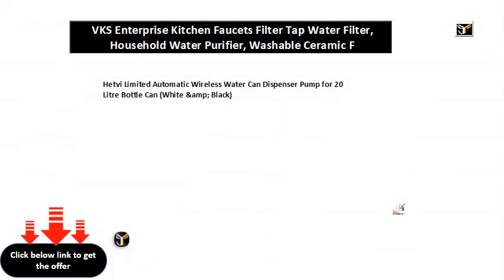VKS Enterprise Kitchen Faucets Filter Tap Water Filter, Household Water Purifier, Washable Ceramic F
VKS Enterprise Kitchen Faucets Filter Tap Water Filter, Household Water Purifier, Washable Ceramic Filter Mini Water Purification
Hetvi Limited Automatic Wireless Water Can Dispenser Pump for 20 Litre Bottle Can (White &amp; Black)